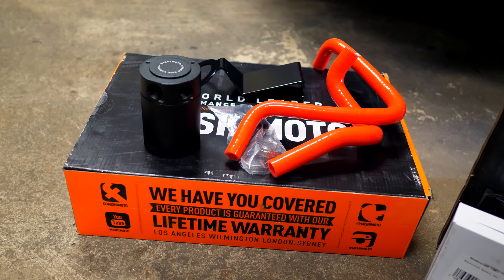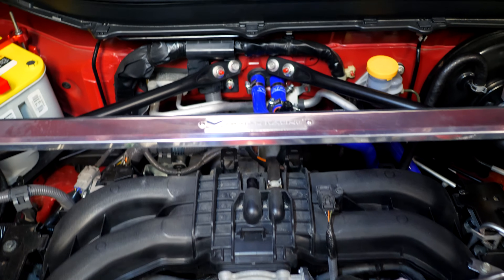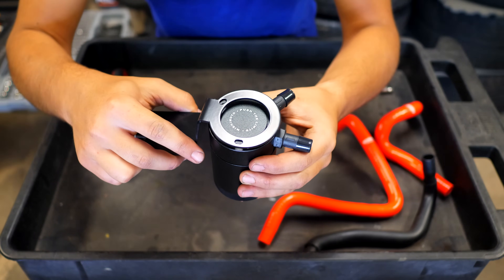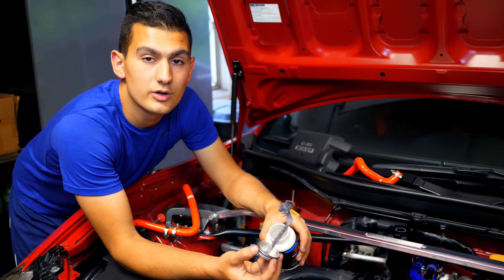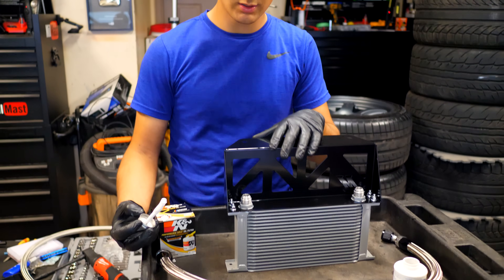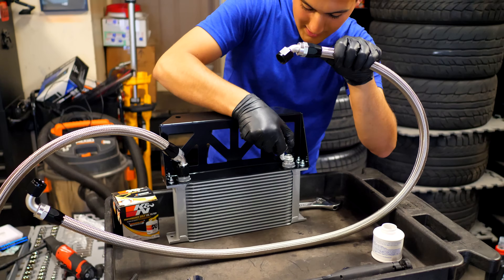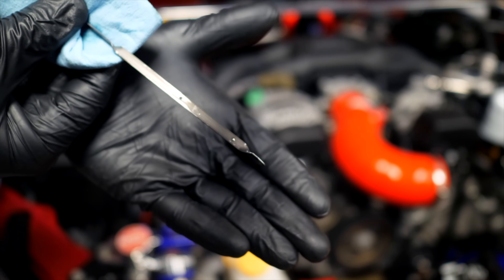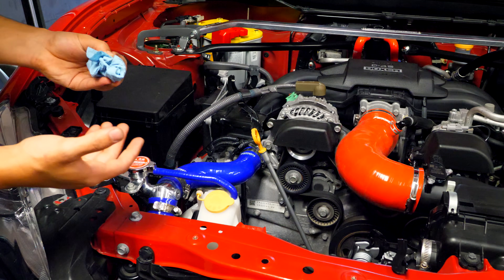The ULTIMATE FR-S/86 Oil System Upgrade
These final Mishimoto products installed on Luca’s car will make a big difference in performance. It will allow Luca to beat on his car, keep the oil temps down, and greatly reduce the amount of engine oil that circulates through the intake system. With a stock engine, or even modified engine, keeping the oil temperatures down are essential to maintaining your engine’s performance. If the oil gets too hot, the engine oil’s lubricating properties degrade at an exponential rate, resulting in spinning a bearing or blowing your engine.

As for the oil catch can, it mounts between the PCV valve and the intake manifold. It is supposed pull the oil from the PCV system and retain it in a can, while the vacuum that is produced from the intake manifold can still pull air through it. After every oil change you should inspect the OCC and drain any oil from it. This system will not only keep the engine running more efficiently, but it will also reduce the amount of carbon buildup found in the engine. If I had one of these installed on my MINI since day 1, I wouldn’t have had to perform the stupid walnut blasting procedure

All of the safety equipment, products, tools, and torque specifications that were used in this video can be found below.

PRODUCTS FOUND IN VIDEO
Mishimoto Thermostatic Oil Cooler ▶︎
Mishimoto 200 Degree Thermostat ▶︎
Mishimoto Oil Catch Can ▶︎

TOOLS FOUND IN VIDEO
GearWrench Screwdriver Kit ▶︎
3M Silicone Paste ▶︎
Permatex Thread Sealant ▶︎
Permatex Medium Strength Threadlocker ▶︎
Motul Engine Oil ▶︎
K&N Performance Gold Oil Filter ▶︎
Teflon Tape ▶︎
GearWrench Ratcheting Wrenches ▶︎
Milwaukee Cordless 12V Ratchet ▶︎
3/8 Torque Wrench ▶︎
Low Profile Jack ▶︎
Parts Cleaner ▶︎

SAFETY & PROTECTION
Safety Glasses ▶︎
Ear Muffs ▶︎
Mechanics Gloves ▶︎